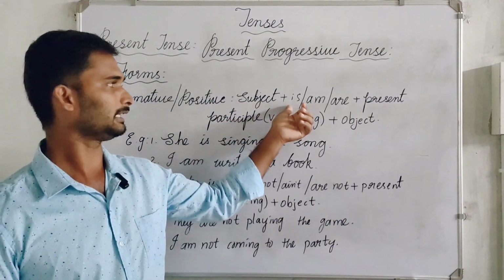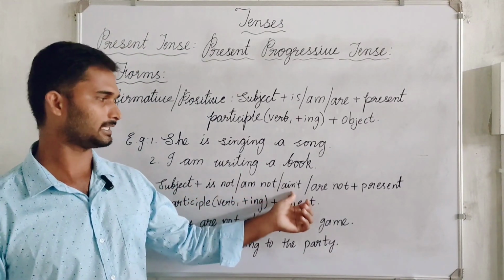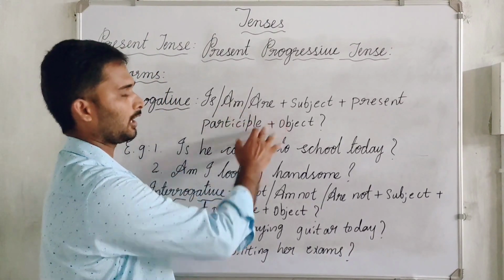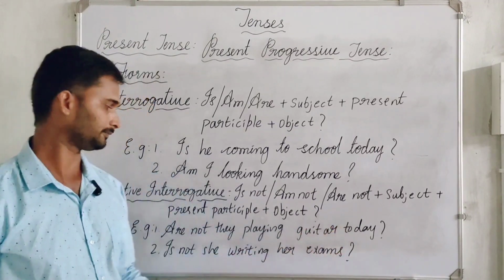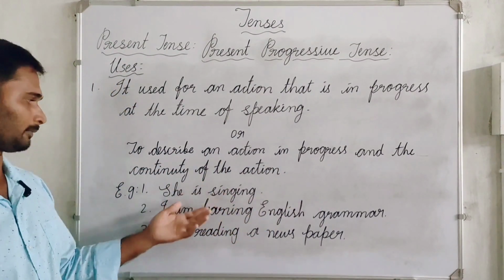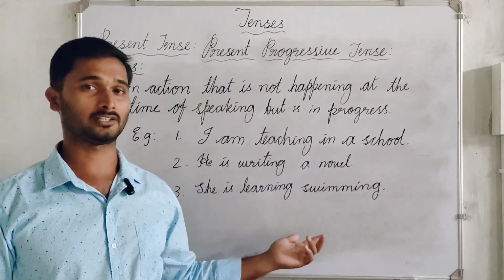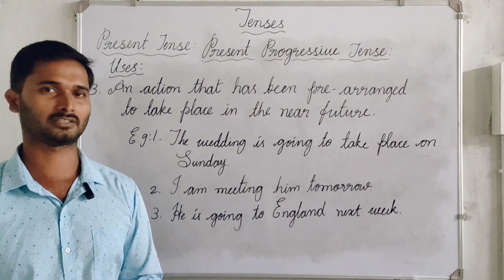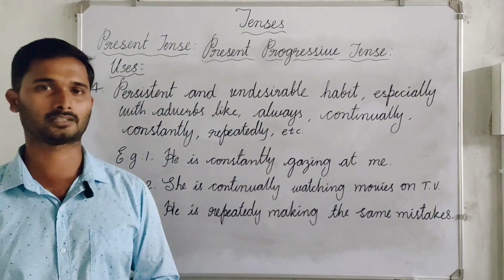Present Progressive Tense: Formulas and Syntax of it. Regular and Rare uses of it.